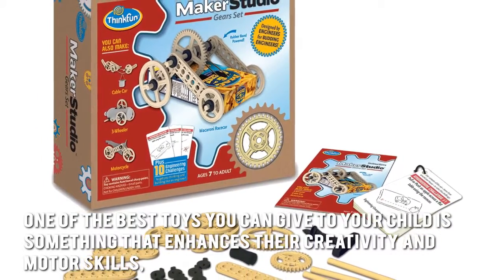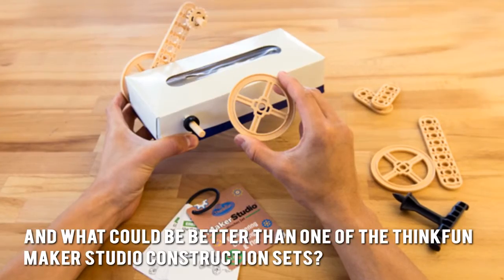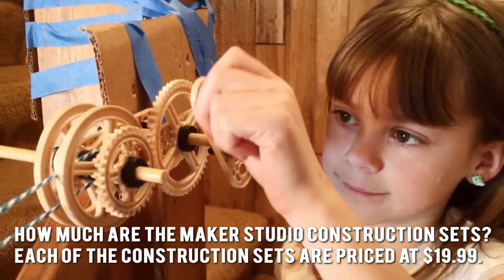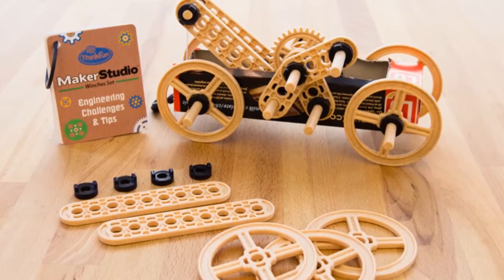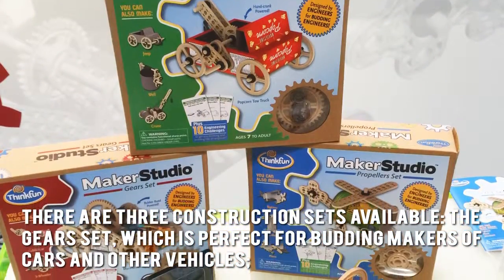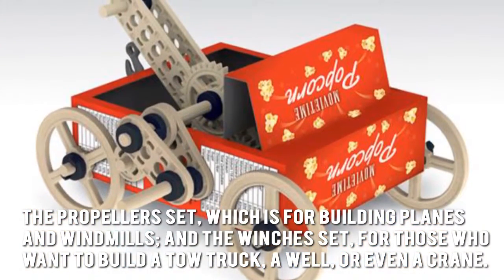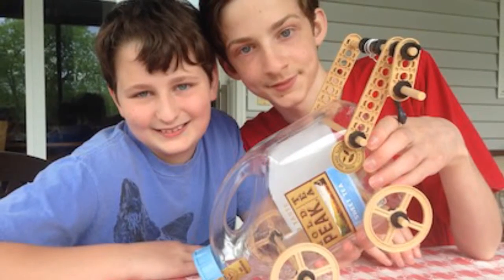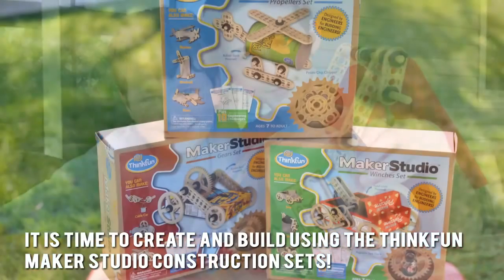Thinkfun Maker Studio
One of the best toys you can give to your child is something that enhances their creativity and motor skills, and what could be better than one of the ThinkFun Maker Studio Construction Sets?

How Much Are The Maker Studio Construction Sets?
Each of the construction sets are priced at $19.99.

There are three construction sets available: the Gears Set, which is perfect for budding makers of cars and other vehicles; the Propellers Set, which is for building planes and windmills; and the Winches Set, for those who want to build a tow truck, a well, or even a crane. They are easy to understand and the instructions are also easy to follow.

Here's our conclusion:
It is time to create and build using the ThinkFun Maker Studio Construction Sets!

Thanks for checking out our review, to find out more about this product, click on the link below this video, now.